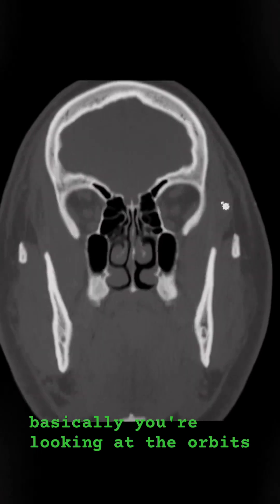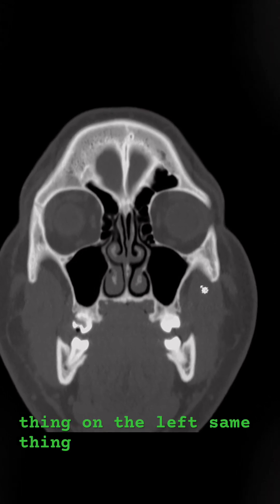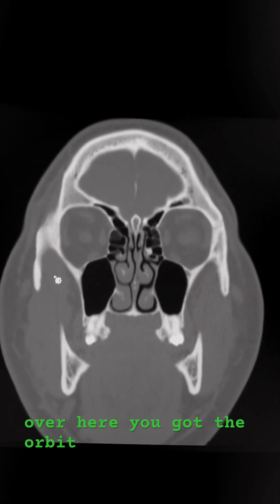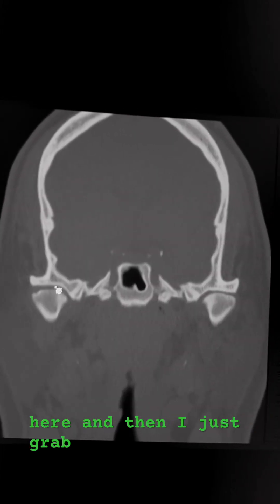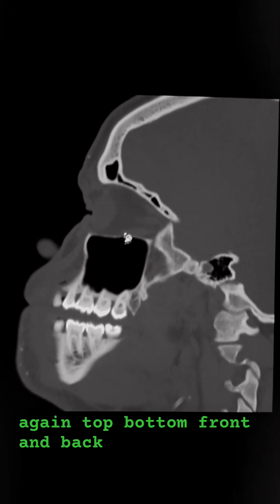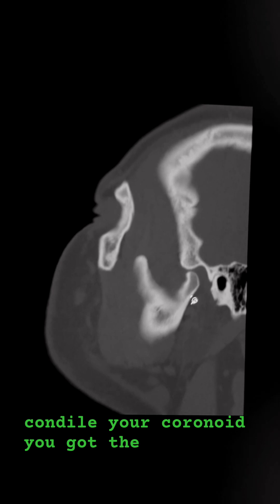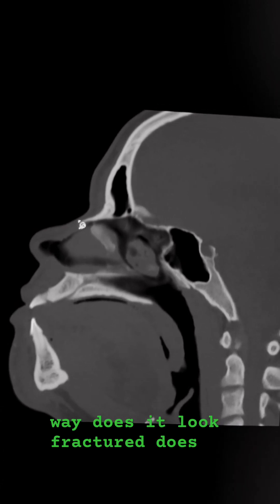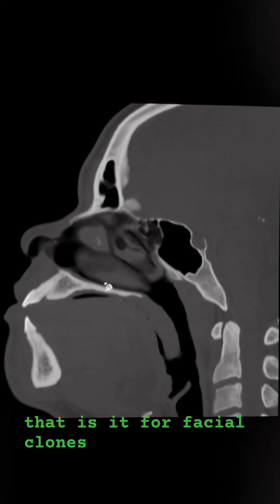How I read CT Facial Bones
Search pattern for facial bone CT